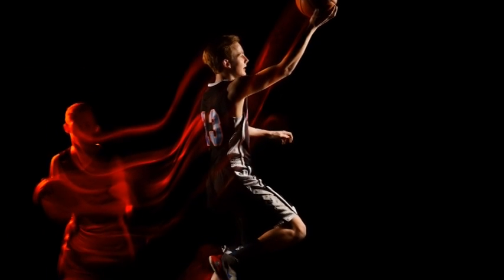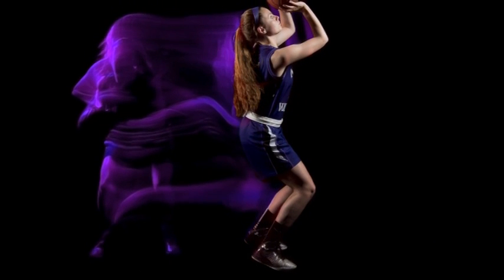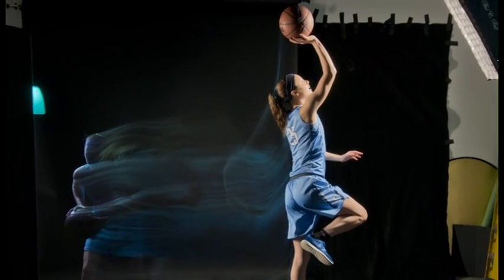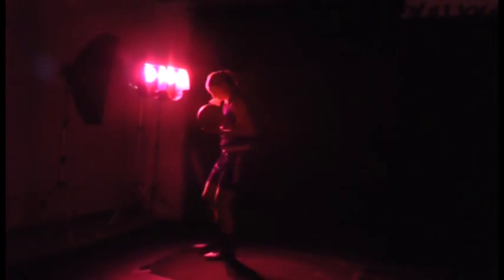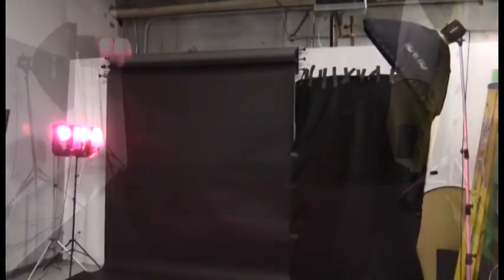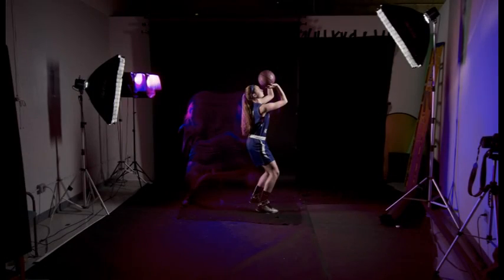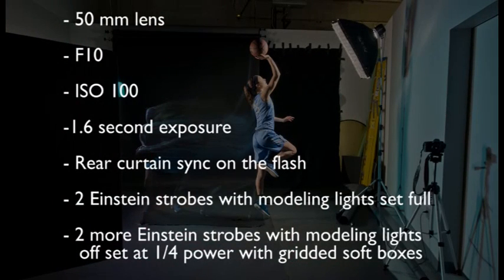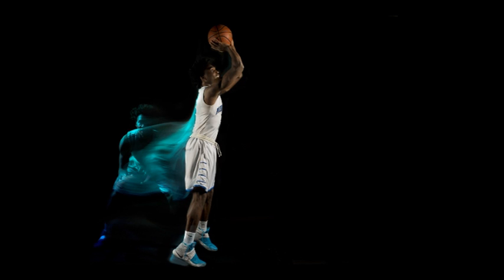Behind the Scenes of my mixed light basketball portraits